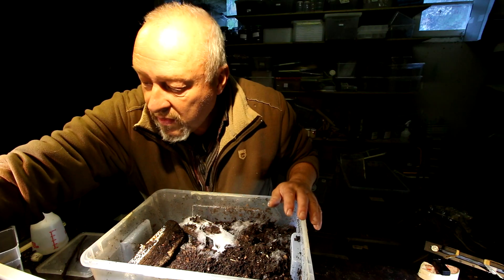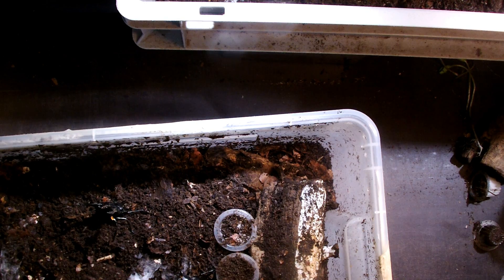Prosopocoilus giraffa - selecting pairs for breeding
After two weeks in a 5 liter mating box, pairs of Prosopocoilus giraffa keisukei are placed in 22-Liter breeding containers.